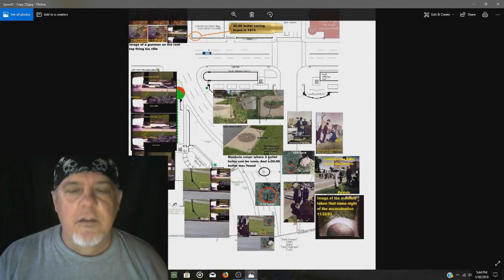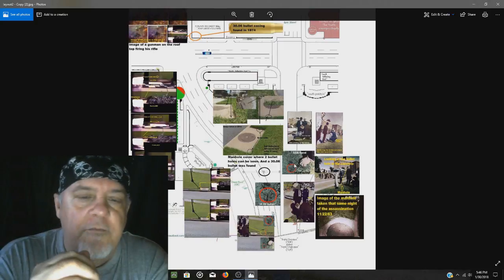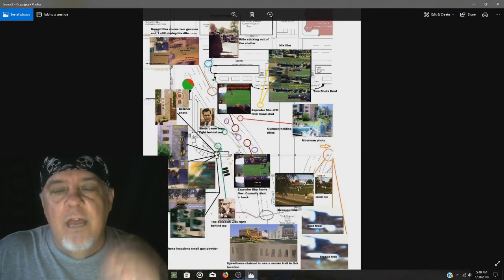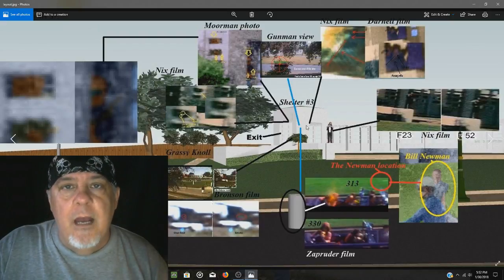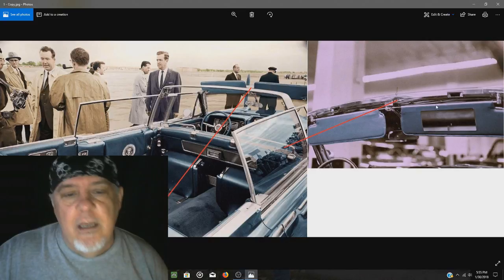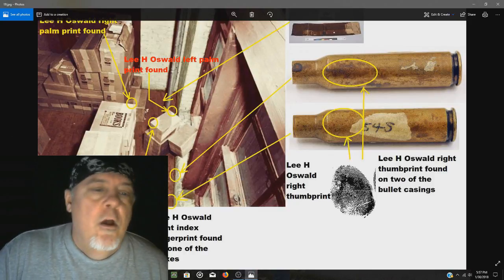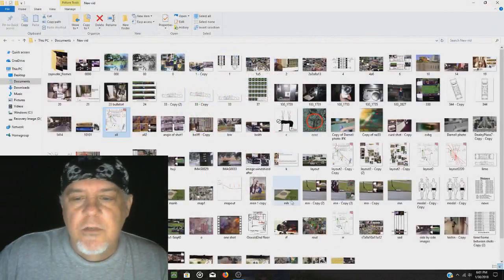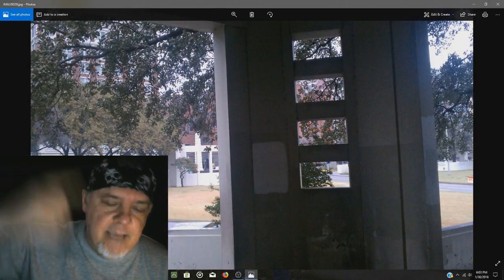Solving The JFK Assassination part 2